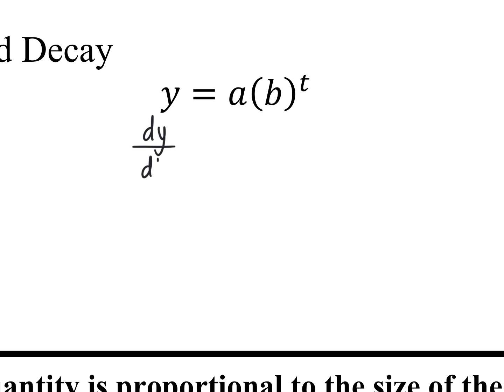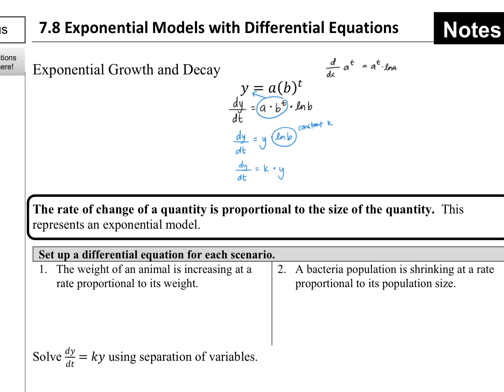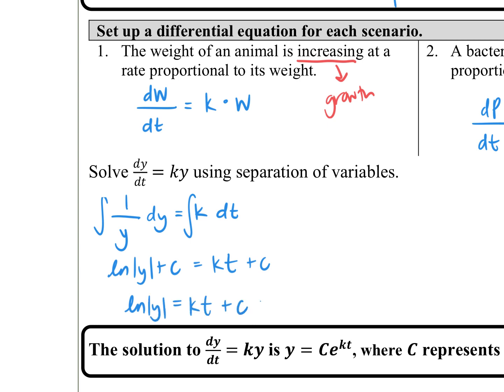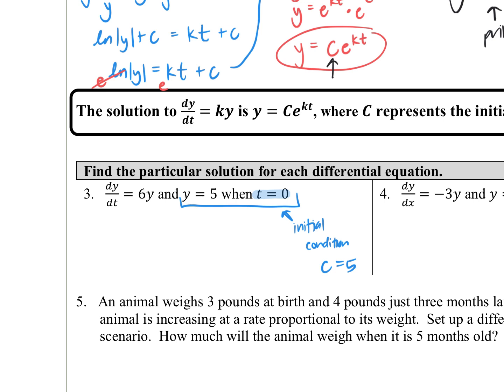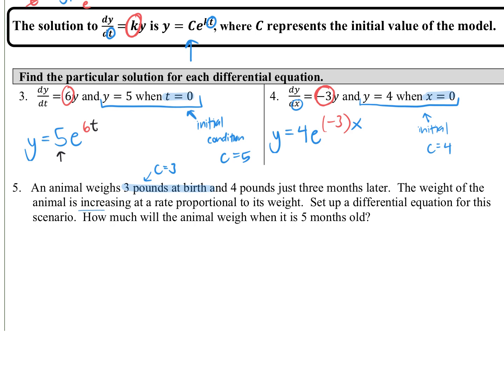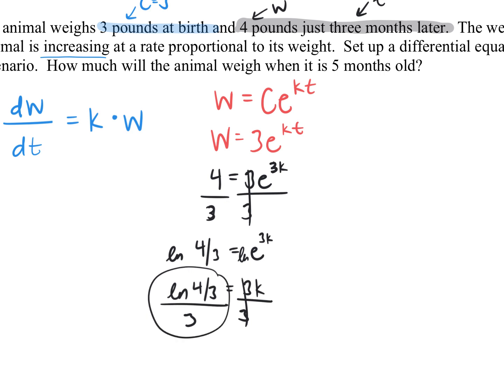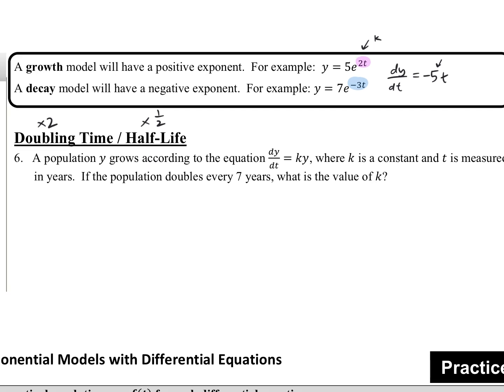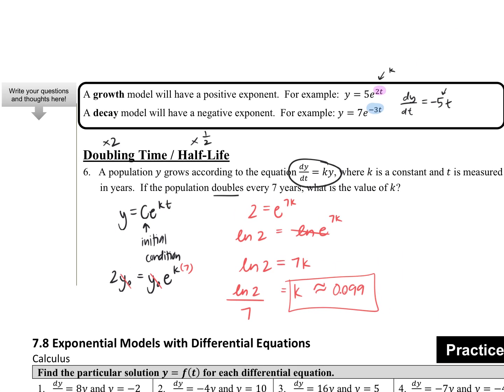7.8 Notes - Models with Differential Equations-1